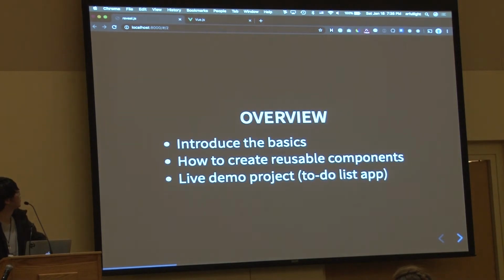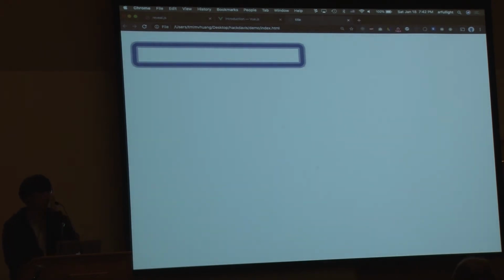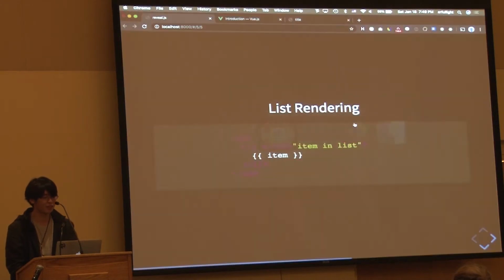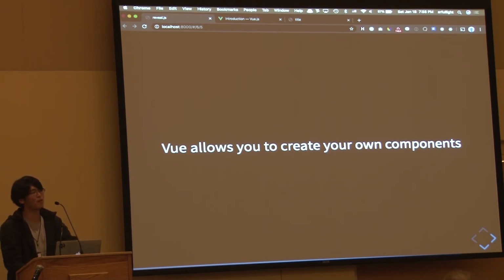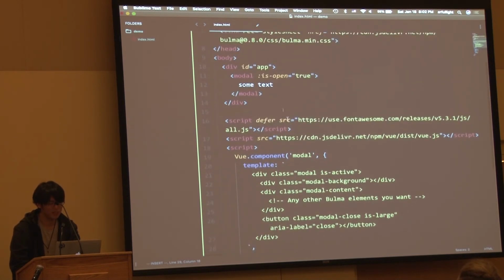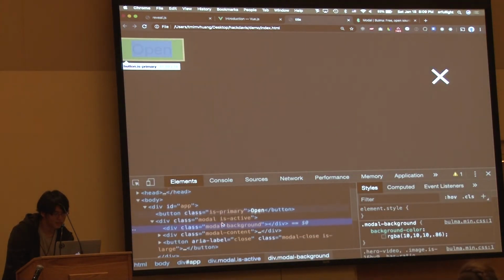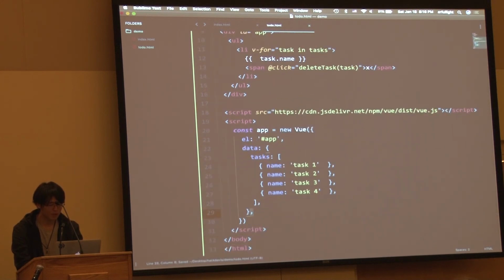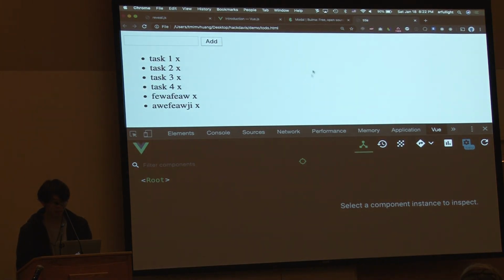Intro to Frontend Development with Vue.js by Hao Huang Workshop - HackDavis 2020